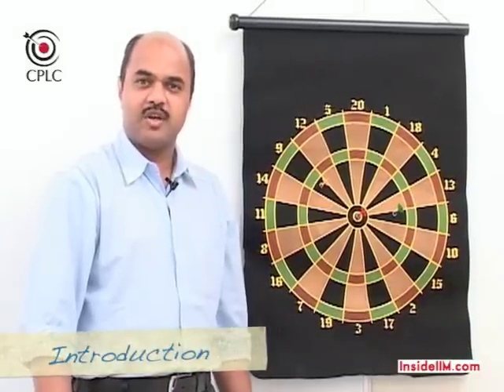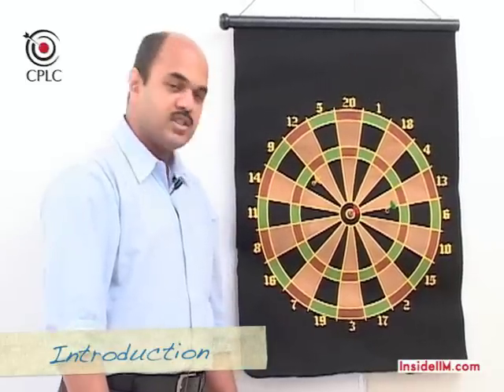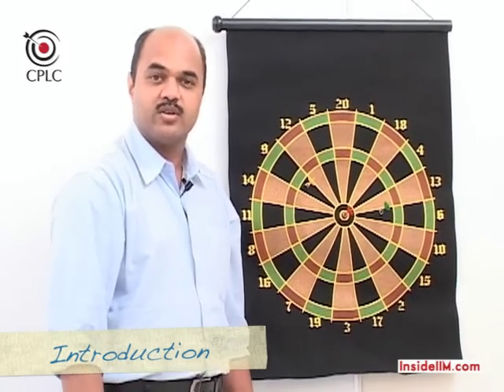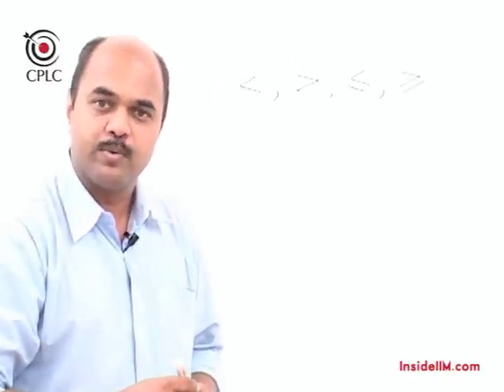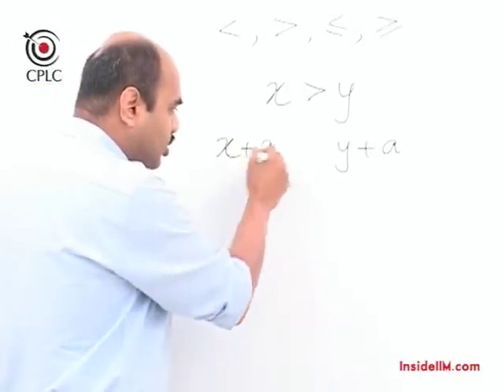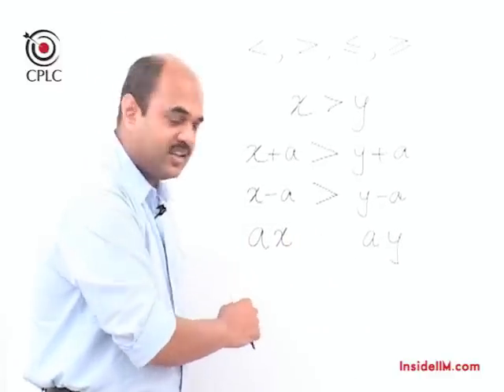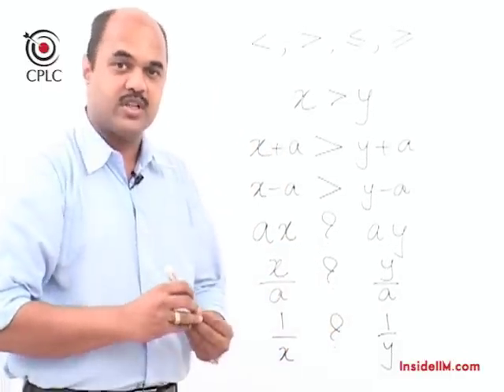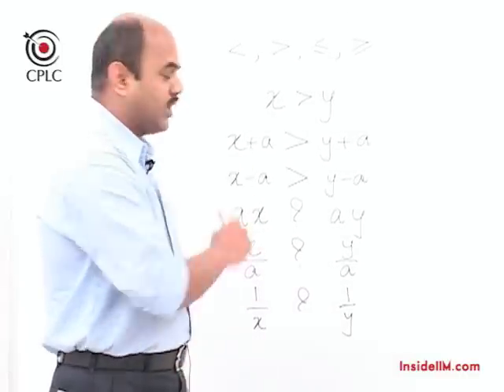InsideIIM Virtual Class with CPLC's Parag Chitale - Inequations